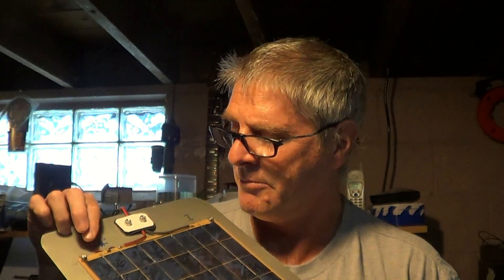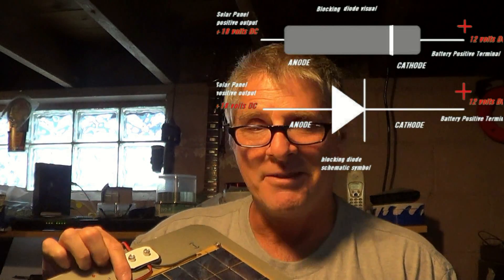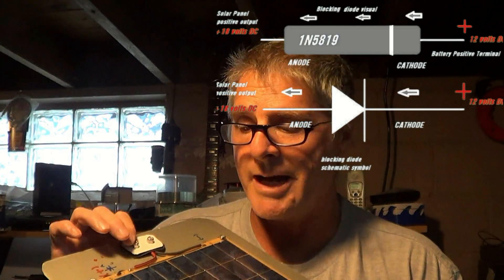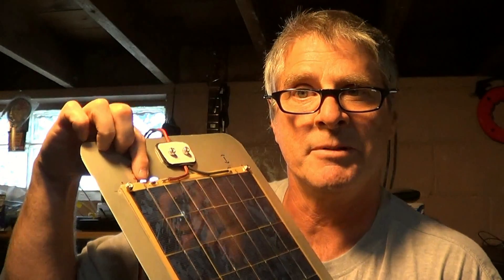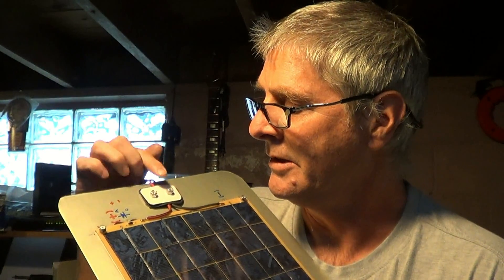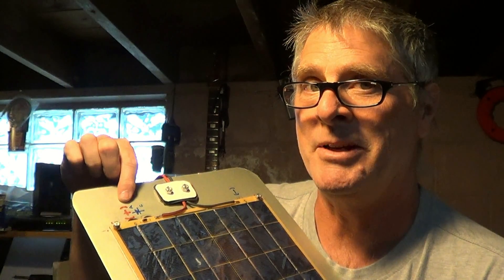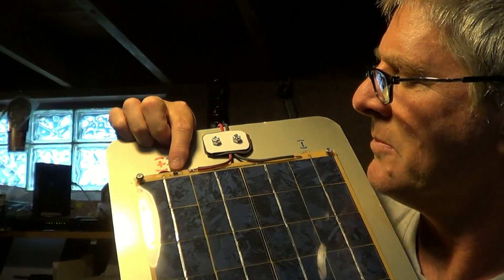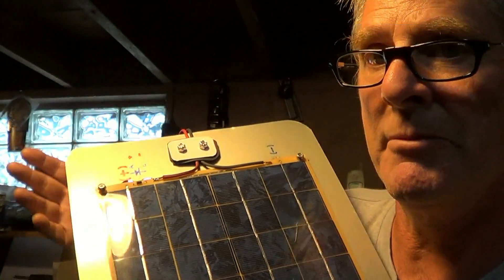Solar Sailboat BLOCKING DIODE install ~ home made SOLAR PANEL battery charger solartekTV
HOW TO install blocking diode on a homemade solar panel ~ battery charging for auto, lawn machines, sailboat, computers, pc, I-pods ~ PROPER polarity with clear methods for understanding the current flow thru solar panel blocking diodes cathode  and anode schematic symbol + visual drawing of component and current flow when ion operation with arrows  solartekTV